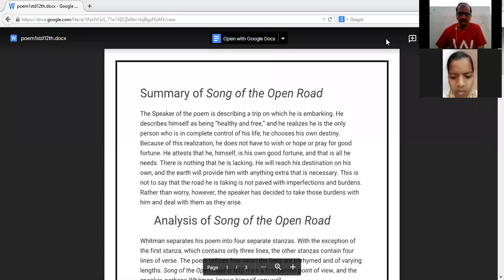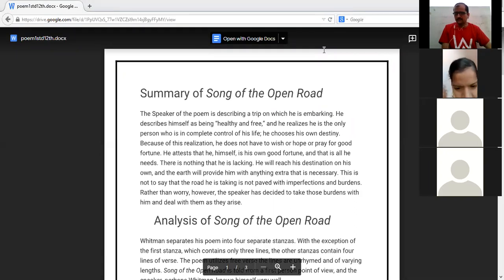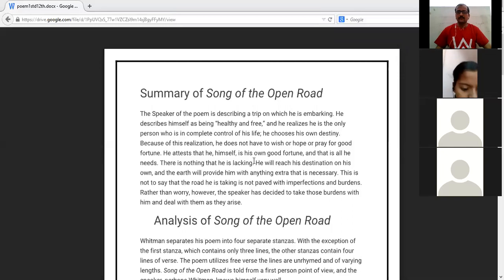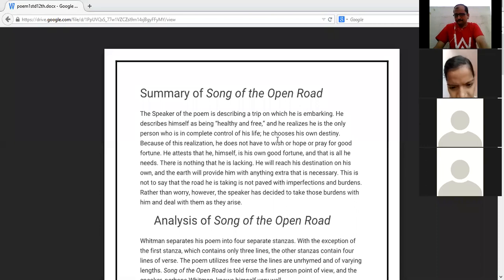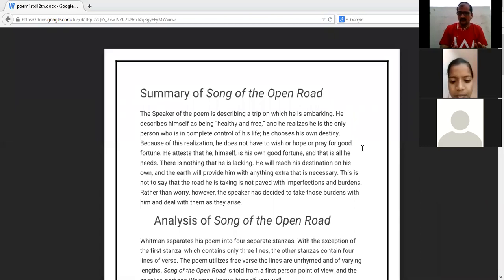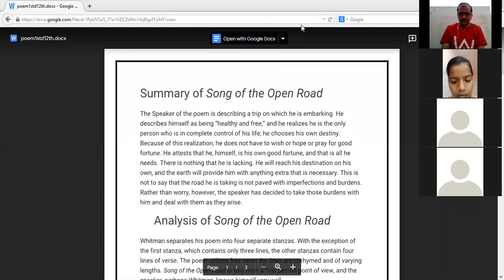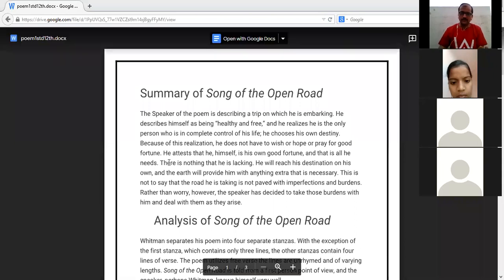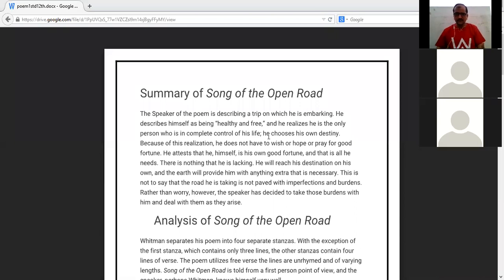bhonsala military college std.12th online english lecture 9-4-20part1by Mr.Tejas Puranik